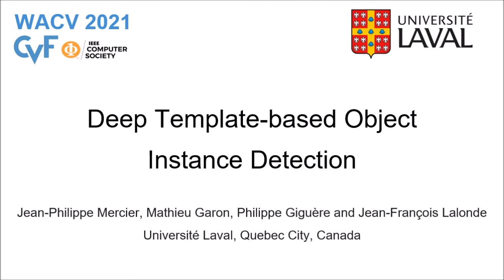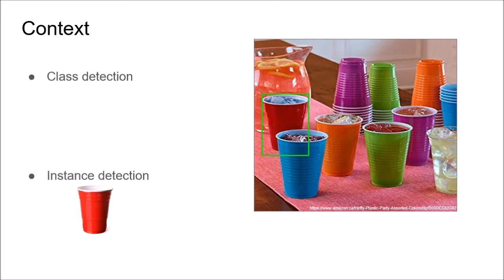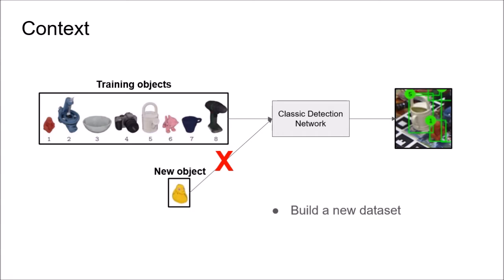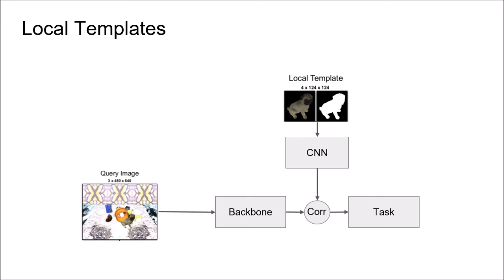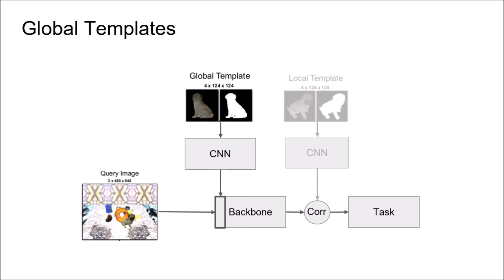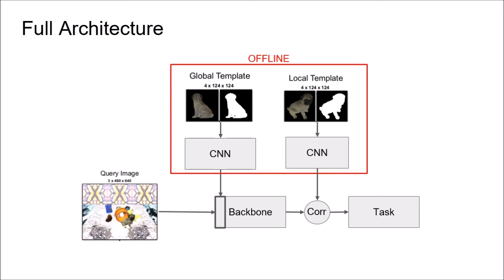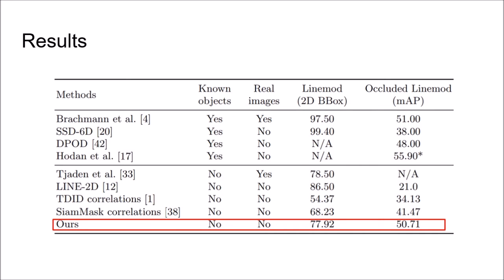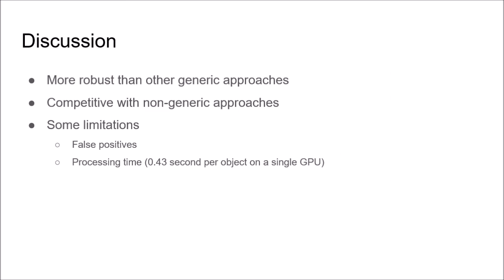Deep Template-Based Object Instance Detection (WACV 2021)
Voice by Philippe Giguère

Abstract
Much of the focus in the object detection literature has been on the problem of identifying the bounding box of a particular class of object in an image. Yet, in contexts such as robotics and augmented reality, it is often necessary to find a specific object instance--a unique toy or a custom industrial part for example--rather than a generic object class. Here, applications can require a rapid shift from one object instance to another, thus requiring a fast turnaround which affords little-to-no training time. What is more, gathering a dataset and training a model for every new object instance to be detected can be an expensive and time-consuming process. In this context, we propose a generic 2D object instance detection approach that uses example viewpoints of the target object at test time to retrieve its 2D location in RGB images, without requiring any additional training (i.e. fine-tuning) step. To this end, we present an end-to-end architecture that extracts global and local information of the object from its viewpoints. The global information is used to tune early filters in the backbone while local viewpoints are correlated with the input image. Our method offers an improvement of almost 30 mAP over the previous template matching methods on the challenging Occluded Linemod dataset (overall mAP of 50.7). Our experiments also show that our single generic model (not trained on any of the test objects) yields detection results that are on par with approaches that are trained specifically on the target objects.